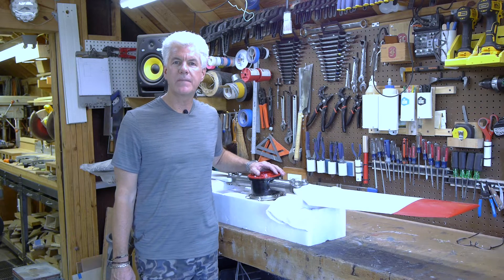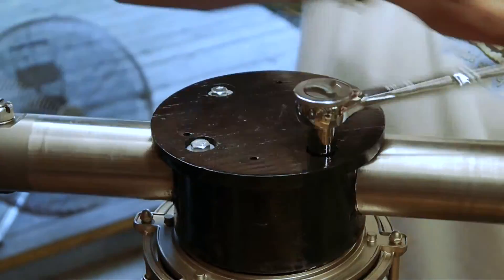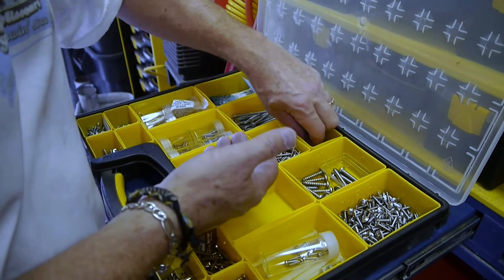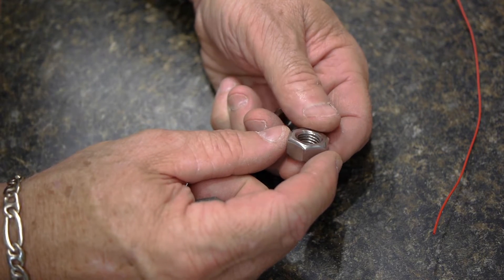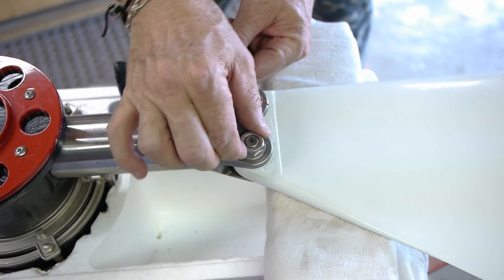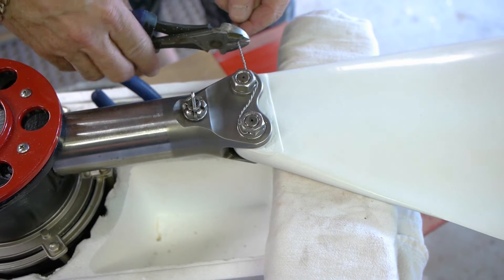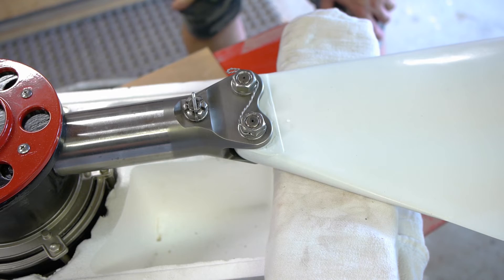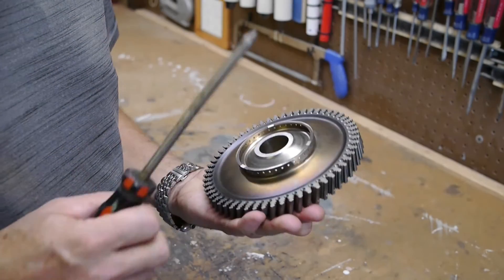Tail Rotor Fan Episode 1.4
After much hard work, the tail rotor from our BK117 Model B1 helicopter is finally fully converted to a ceiling fan. We go through final assembly, including safety wiring the mounting nuts so it doesn't go flying apart when we turn it on. And most importantly, we get to see it mounted and providing a decent amount of air movement (because of the pitch of the blades, the fan pulls cool air up, rather than pushing it down).